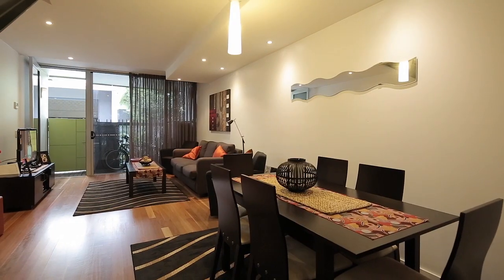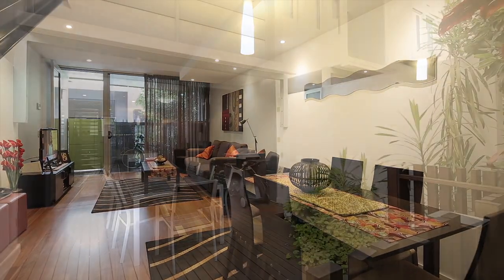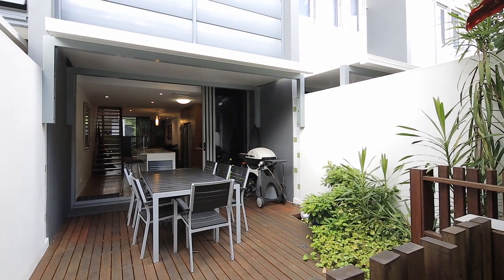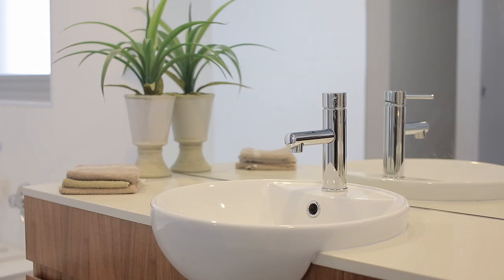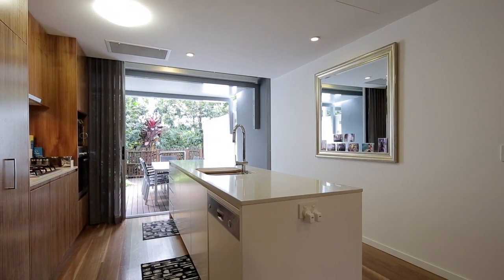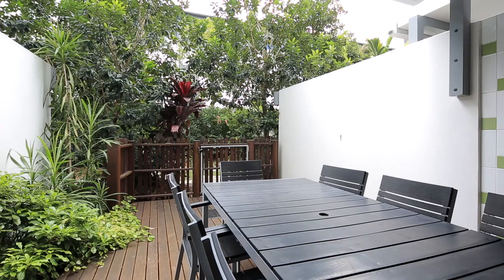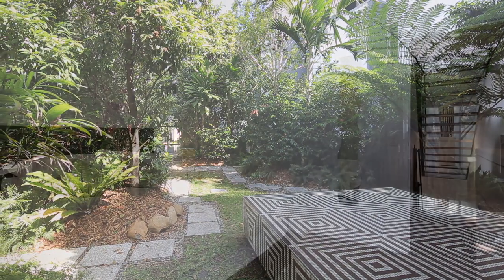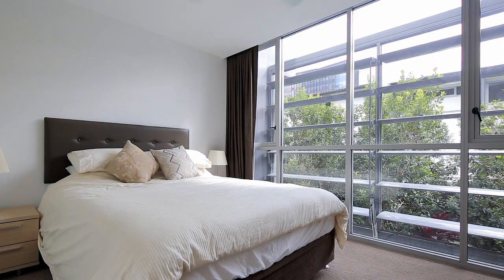5E/46 Merivale Street - South Brisbane (4101) Queensland by Will Bertelsen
Property Video shoot of 5E/46 Merivale Street - South Brisbane (4101) Queensland by PlatinumHD for